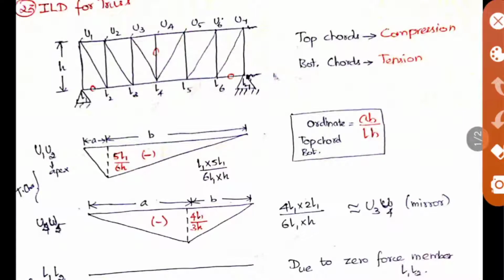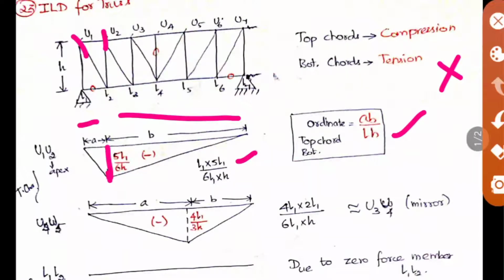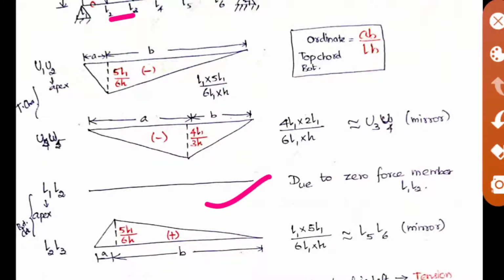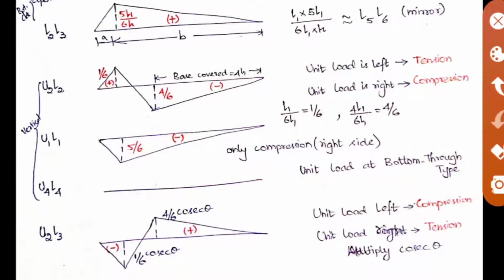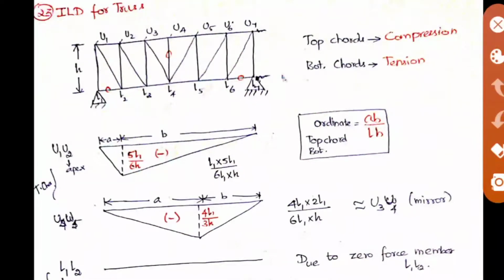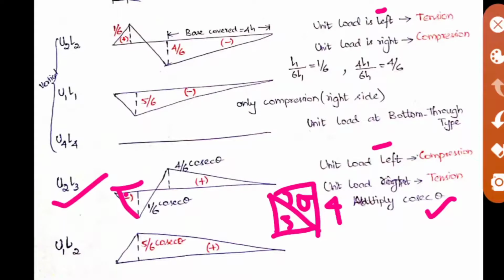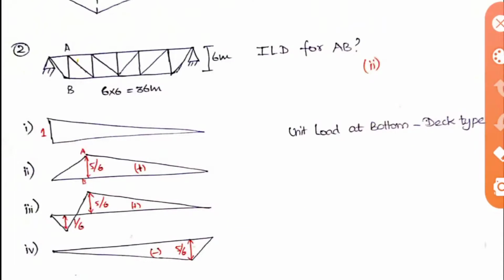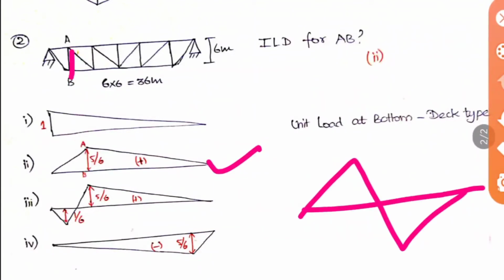ILD for Truss | Structural Analysis | Lecture 23 | English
Letz Prepare. . .

You can download the PDF file of Lecture 23 - Structural Analysis